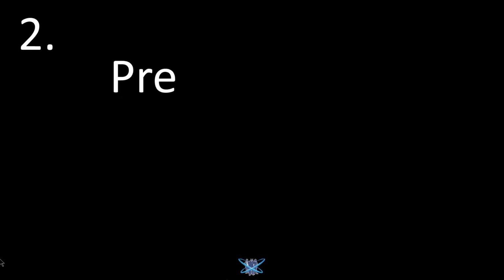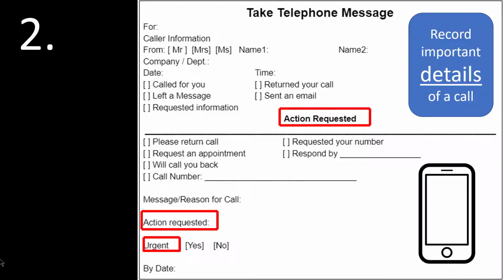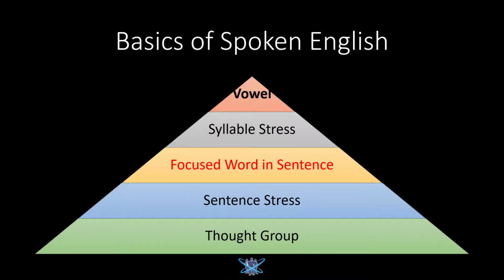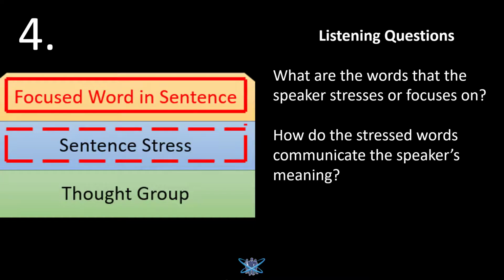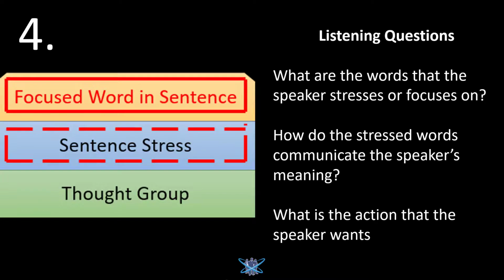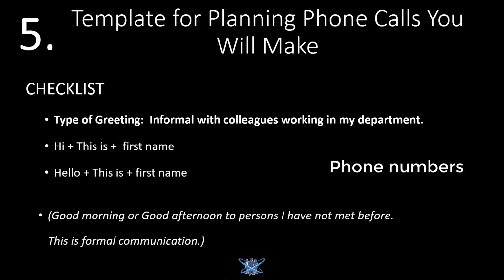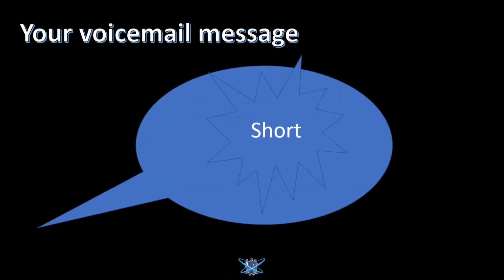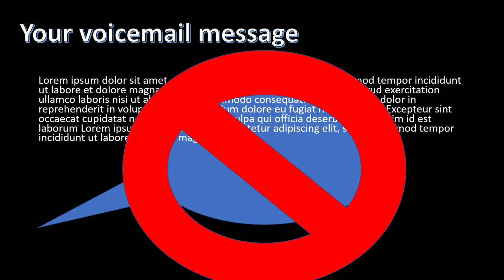How to leave a professional phone voicemail, message | Business English Conversations 5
DESCRIPTION - Intermediate to advanced English Language Learners.

Example of a voicemail left with a business client. The person making the call knows the caller very well.

Use this checklist to plan your phone calls before you call someone.

DOWNLOAD a Practice Exercise, to identify the meaning of a focus word in a sentence.

Would you give me your feedback and comments below?

Study business English conversation with a tutor. Online video lessons, role plays, preparation for TOEFL and IELTS.

BACKGROUND:   Masters Degree - Teacher of English to Speakers of Other Languages (TESOL), Masters of Education Degree.